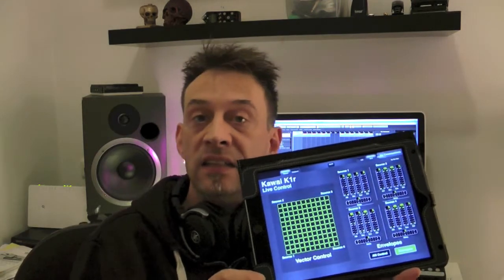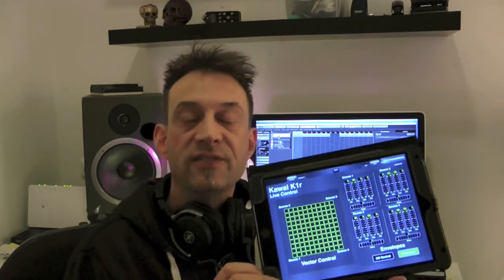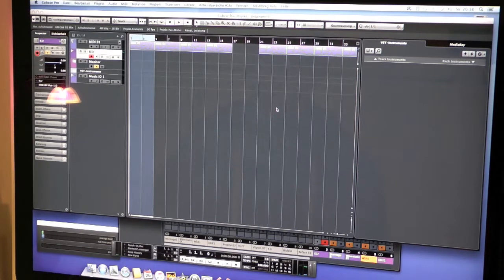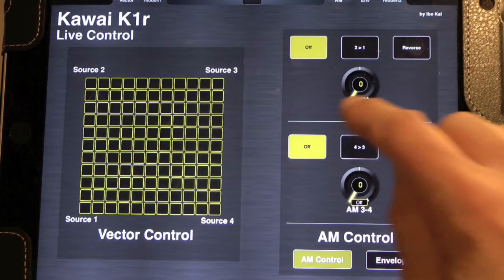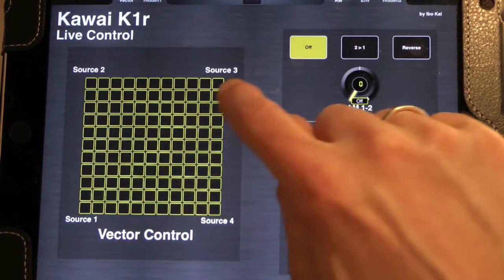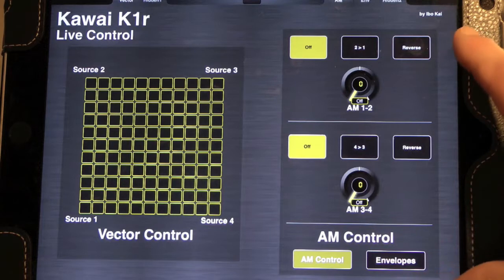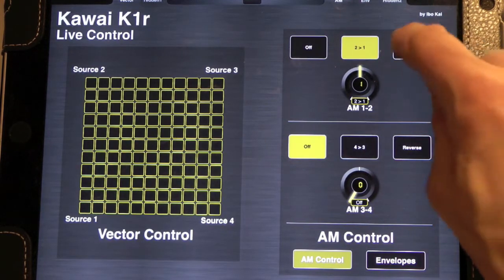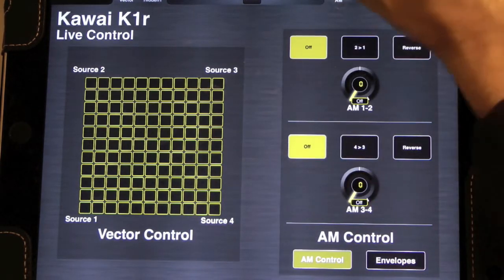Kawai K1r Vector Control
Vector Pad for the Kawai K1r, made with MIDI Designer on the iPad.